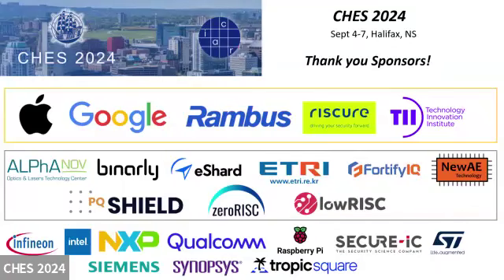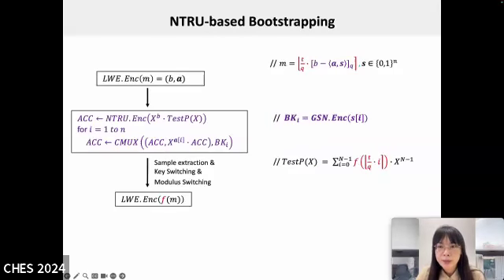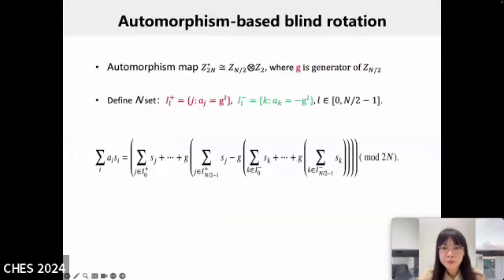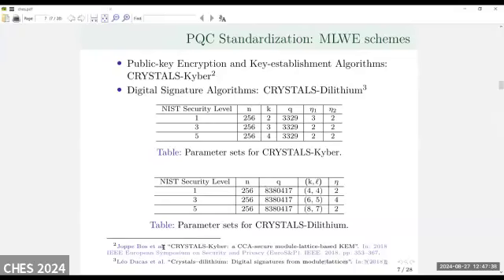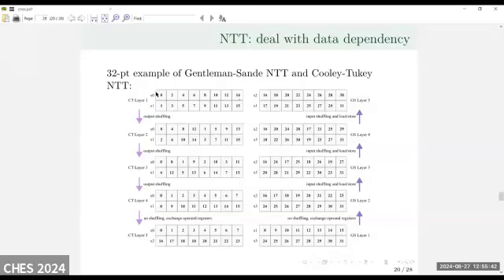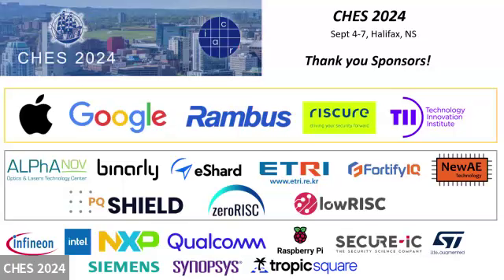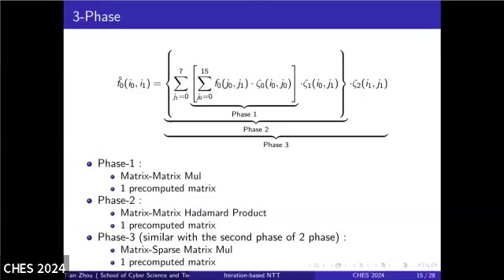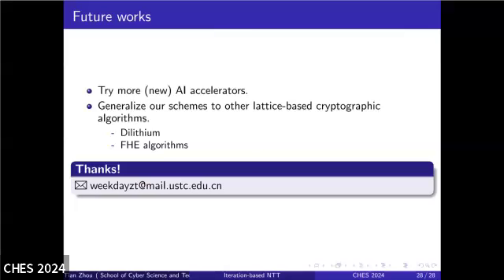PQC VI (Speed) (CHES 2024)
PQC VI (Speed) is a session presented at CHES 2024 and chaired by Robert Primas.

More information, including links to papers and slides, is available